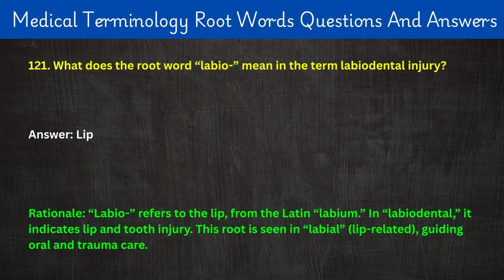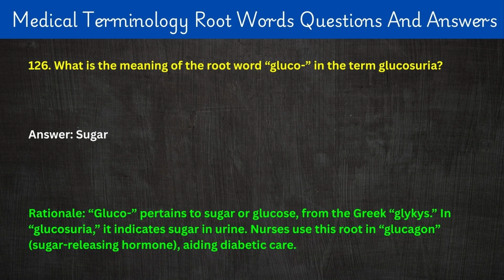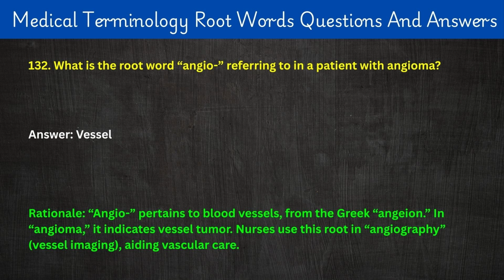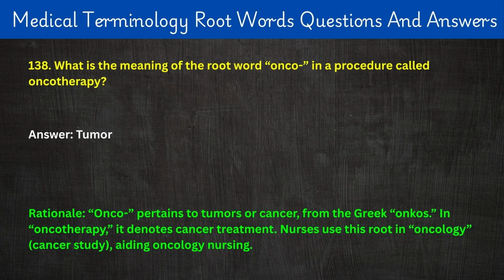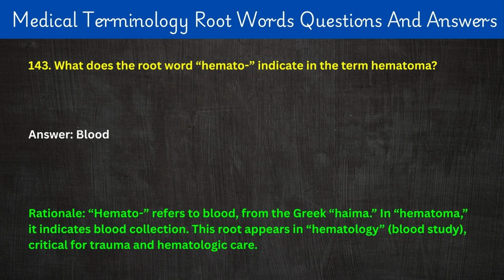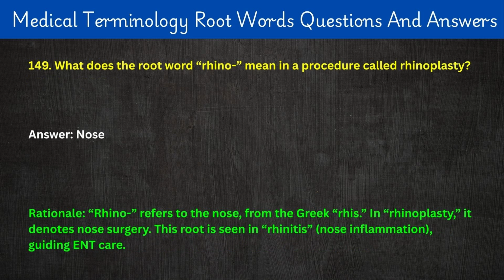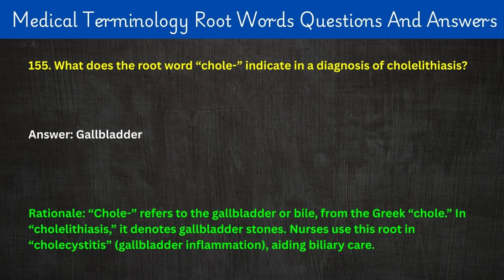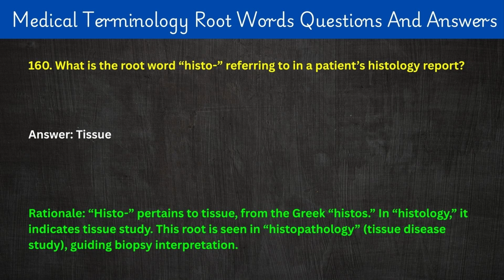Root Word Rumble: Survive 40 Complex Medical Terms You’ll Need to Know! Part 4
Welcome to Part 4 of our Medical Terminology Root Words series! In this video, you’ll get 40 fresh practice questions and answers, all focused on helping you confidently recognize and understand root words commonly used in healthcare.

This is a no-fluff, practice-only session — just questions, correct answers, and short rationales to reinforce your understanding and help you retain what you learn.

Each question is designed to test and teach, offering just enough explanation to help you grasp the meaning behind each root word.

In this session, you’ll cover:

Root words related to medical conditions and procedures

Body systems and directional terminology

Roots used in diagnostics, pharmacology, and specialties

Word-building skills for breaking down complex terms

Real-world relevance in clinical settings

Perfect for nursing students, medical assistants, allied health learners, or anyone studying for medical entrance exams or certifications — this video keeps your learning efficient and focused.